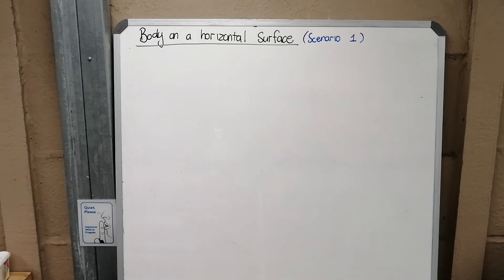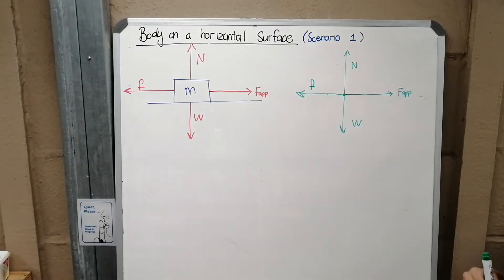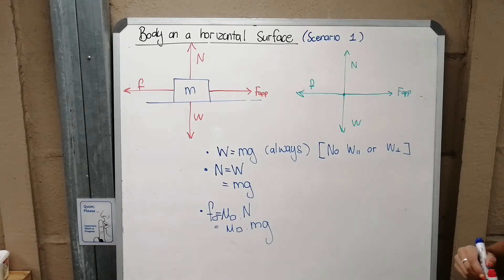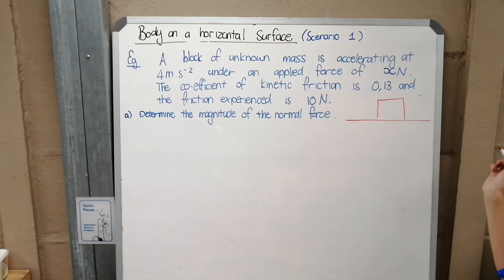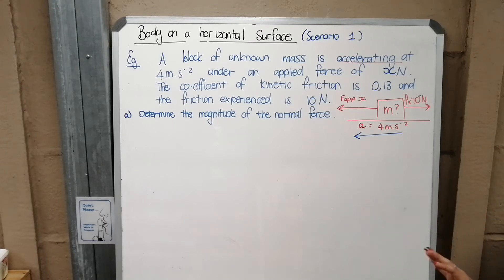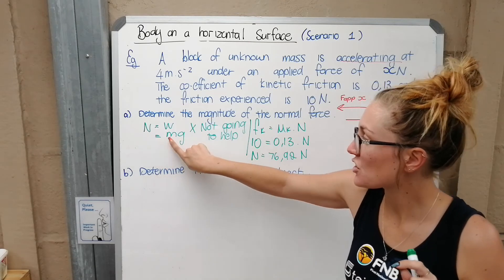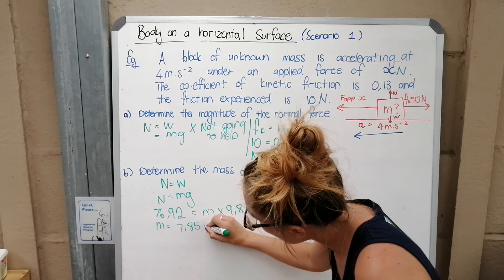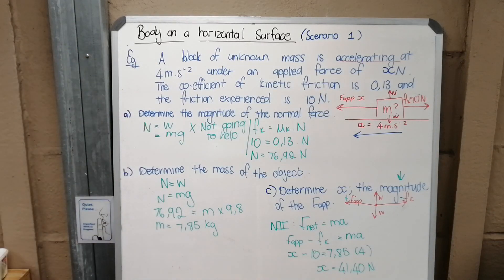Scenario 1:horizontal plane